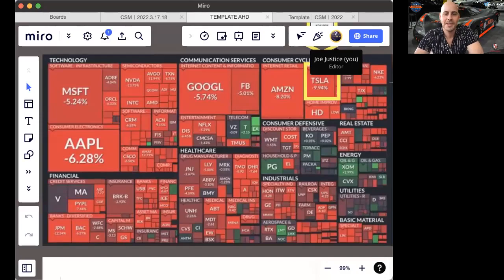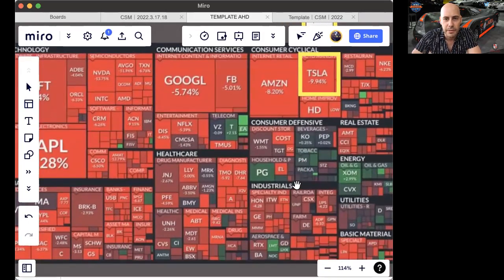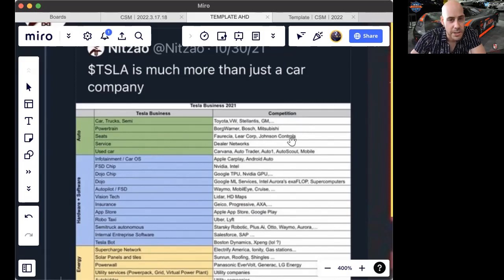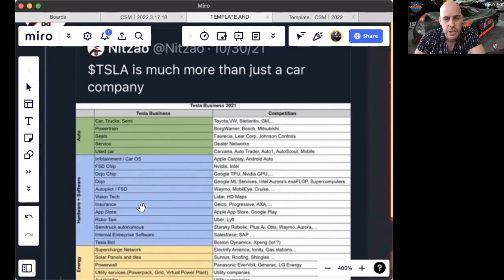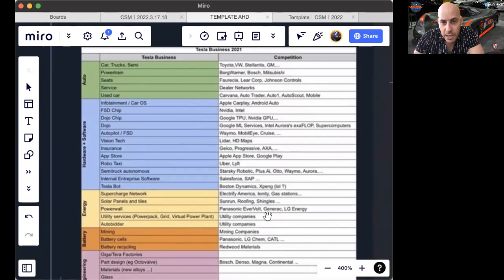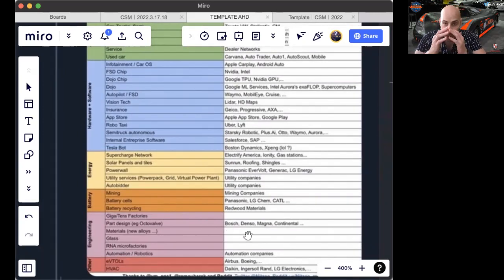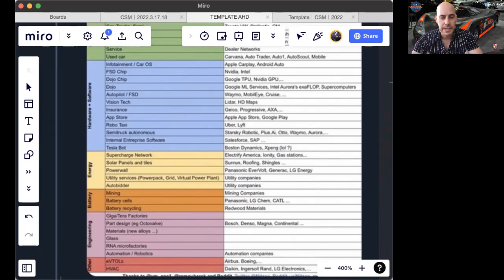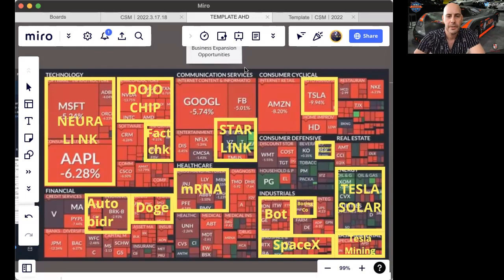Tesla to one million per share!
Joe Justice, former Tesla employee, explains how Master Plan Part 2 has already justified TSLA share price to exceed one million USD per share, setting a total company valuation that is unprecedented in publicly traded markets.